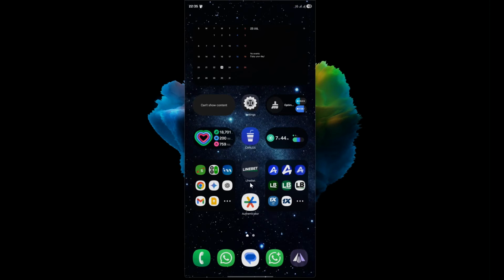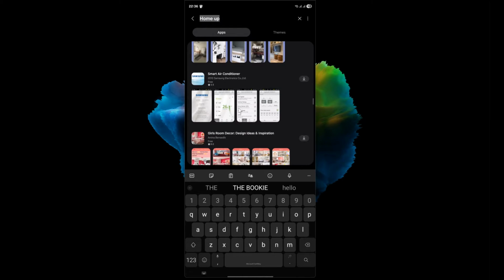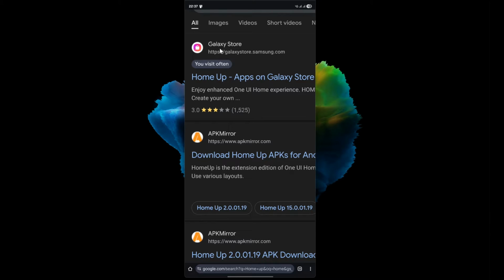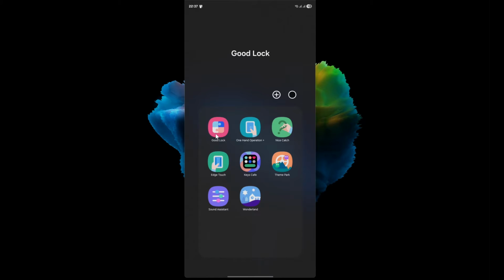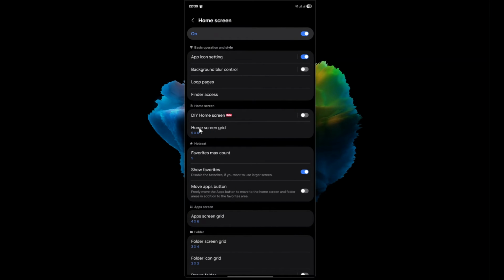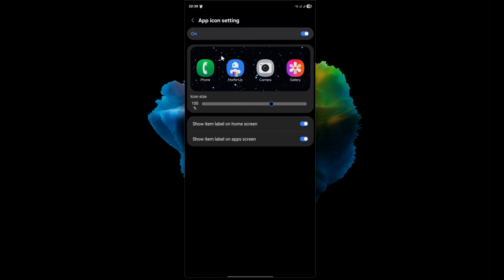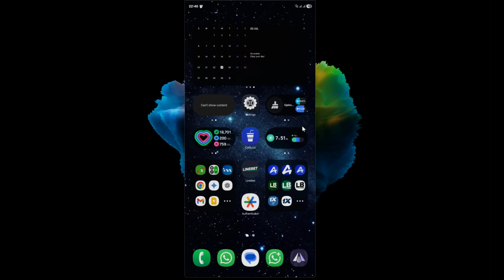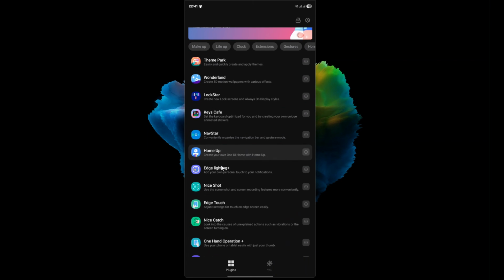Hide App Names for a Super Clean Home Screen (No Root! )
Tired of a messy Android home screen? Learn how to hide app labels on your home and app screens using the Home Up module! This quick tutorial shows you how to download Home Up (even if it's not in the Galaxy Store) and customize your phone for a sleek, minimalist look. Get a cleaner phone without rooting!